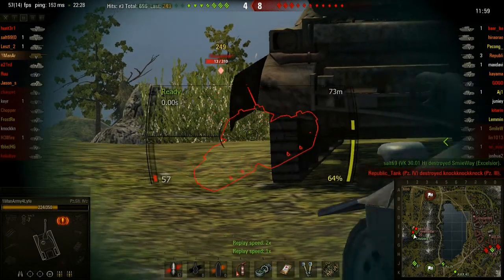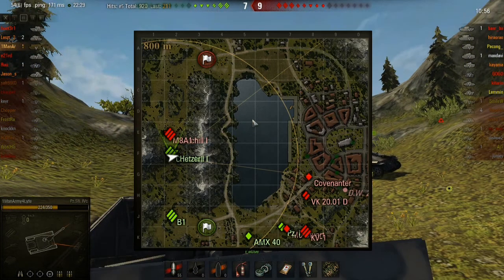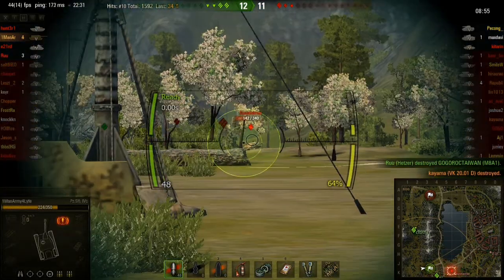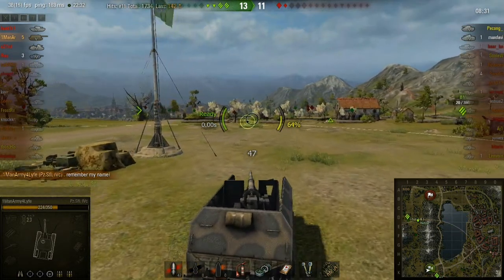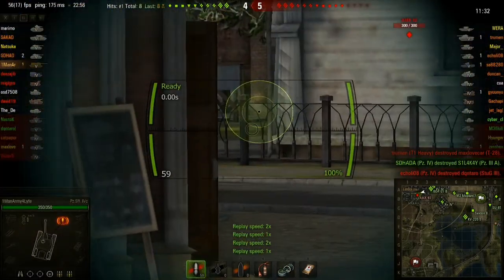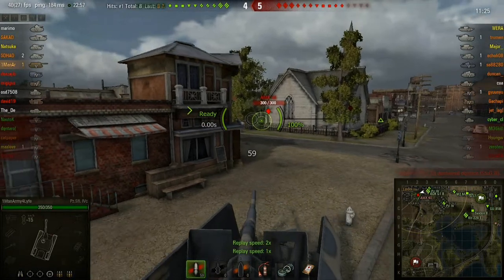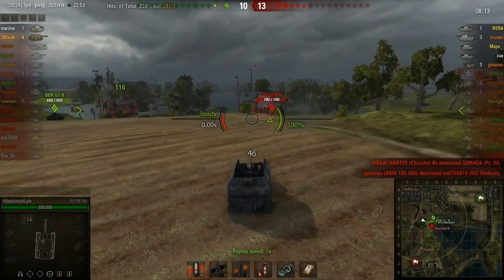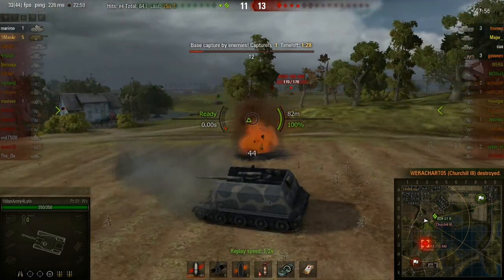World of Tanks: Pz.Sfl.IVc Double Topgun Rampage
The Pz.Sfl.IVc can be very powerful in the right hands, despite it's lack of HP and Armour. This shows you how to use the tanks strengths and dominate your match-ups.